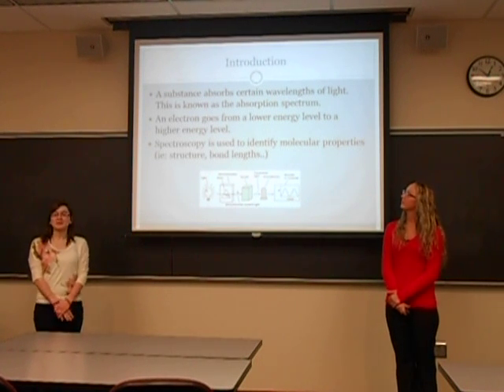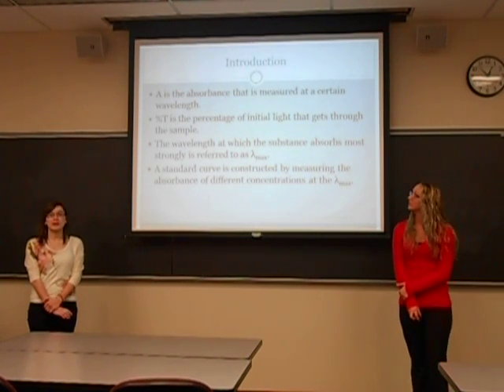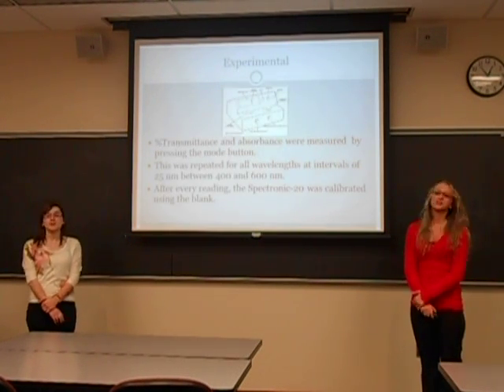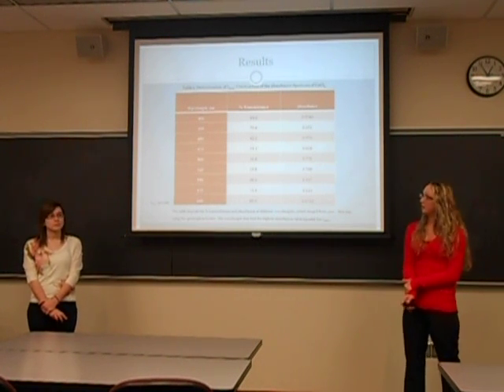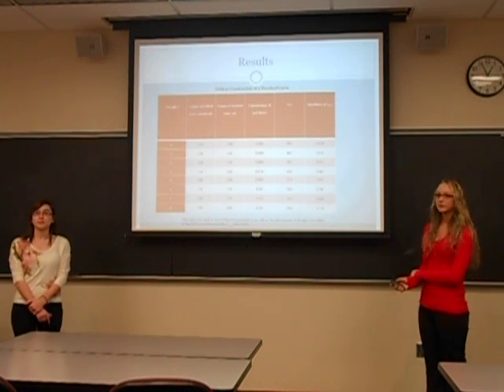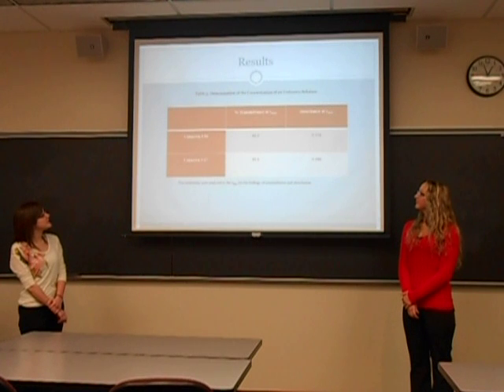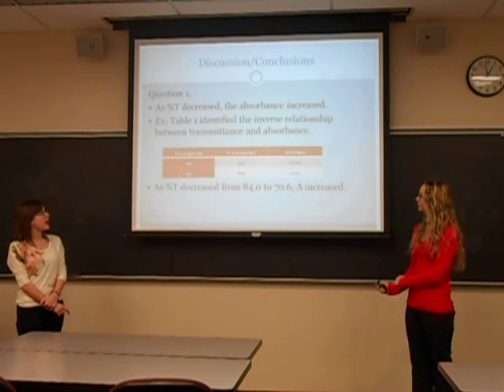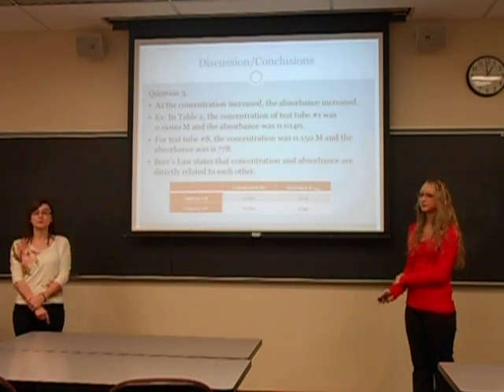Spectrophotometry final presentation.